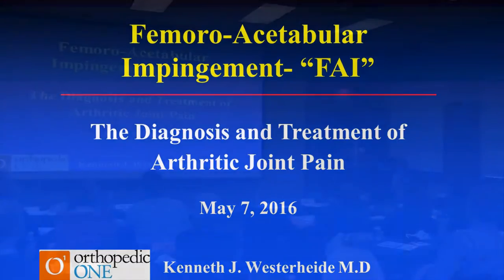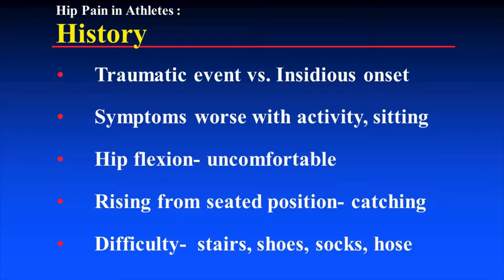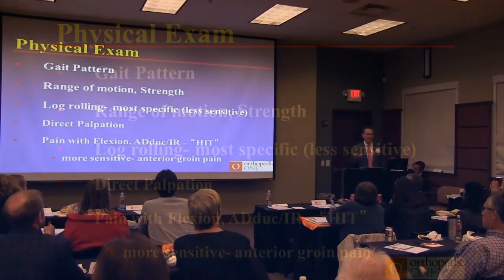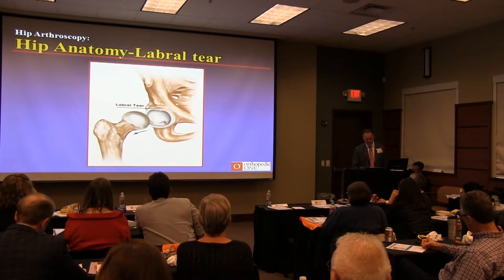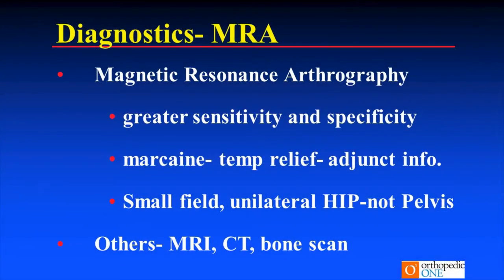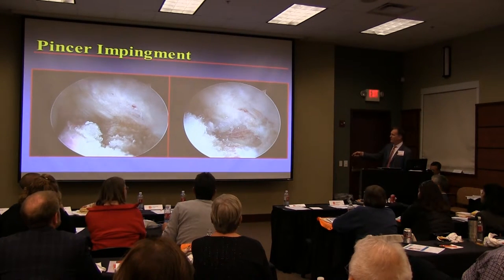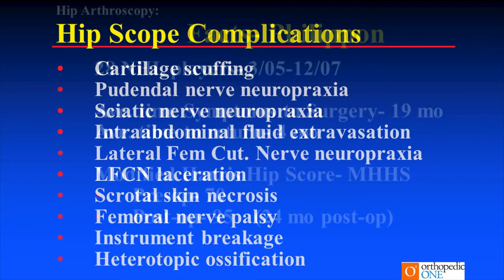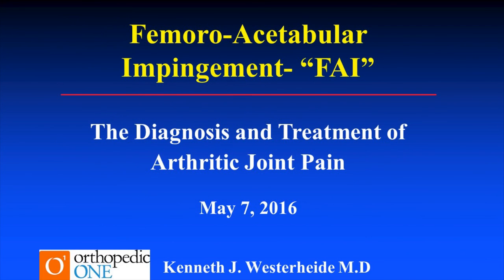Dr. Ken Westerheide - FAI - 5/7/16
Dr. Ken Westerheide speaking at Orthopedic ONE's 2016 Arthritis CME. 💻 To learn more about Orthopedic ONE, visit our